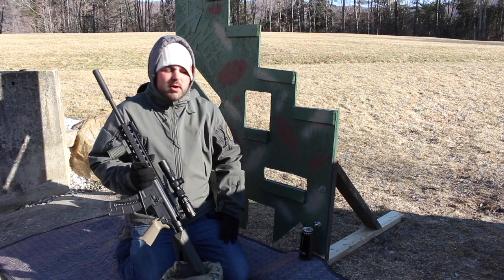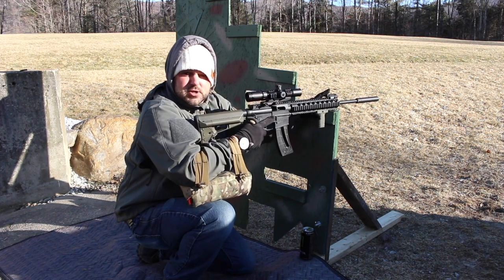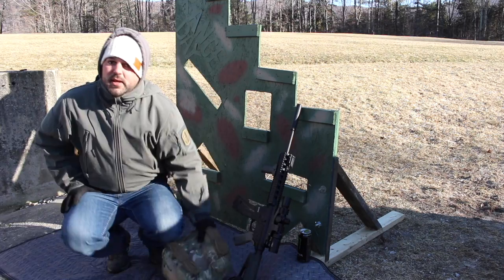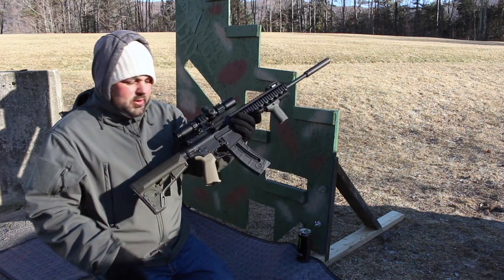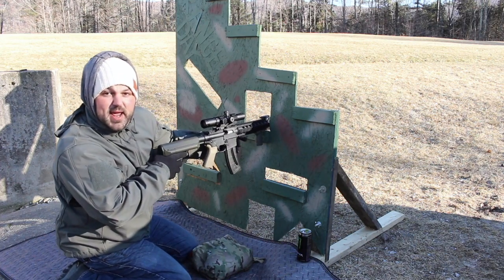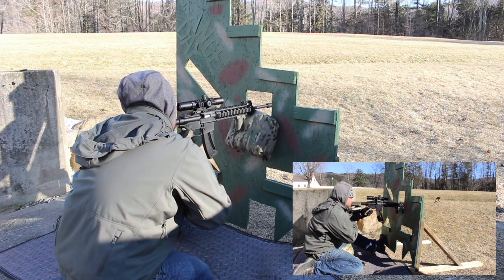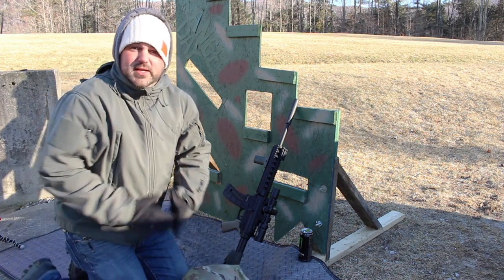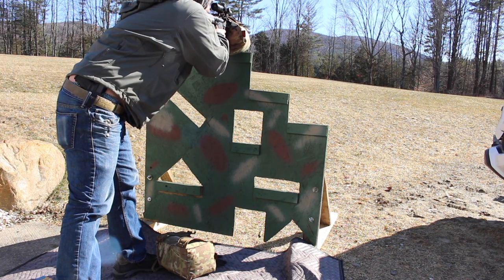POSITIONAL SHOOTING (WIEBAD PUMP PILLOWS)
Learning steady positions on the fly is half the battle. We all know today's rifles are plenty accurate and def 1 moa. The bullet will go where you want it to as long as you have a steady position and build a solid base to shoot from. WIEBAD makes positional pillows that help tremendously in filling voids and building that stable shooting platform.